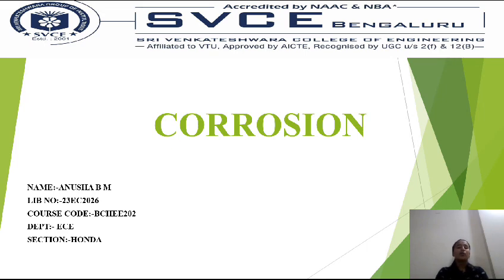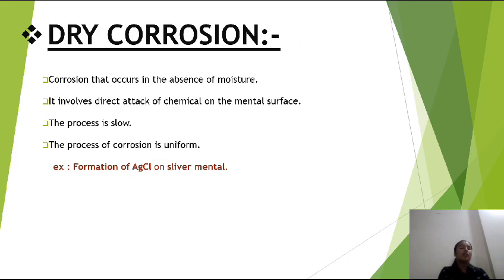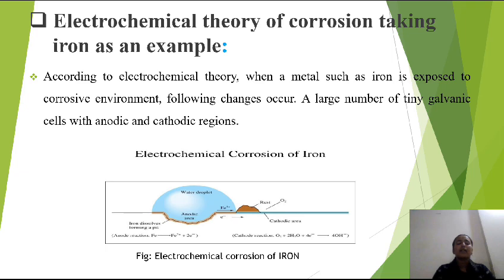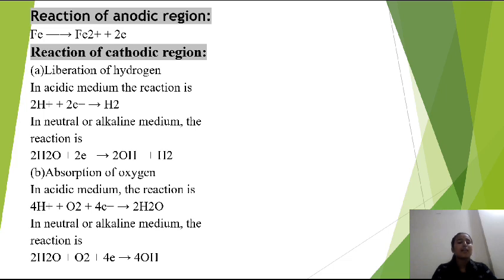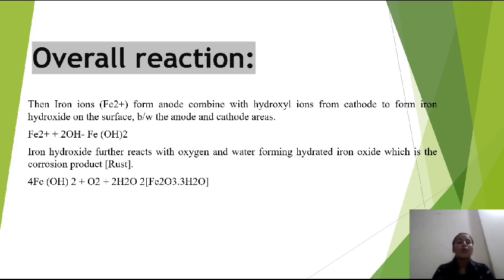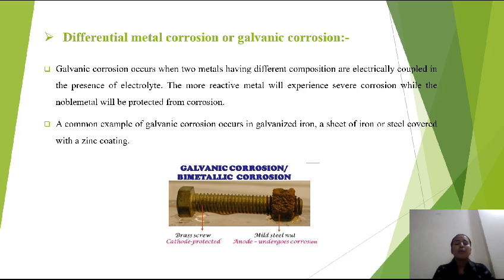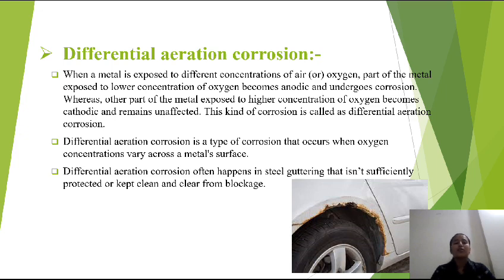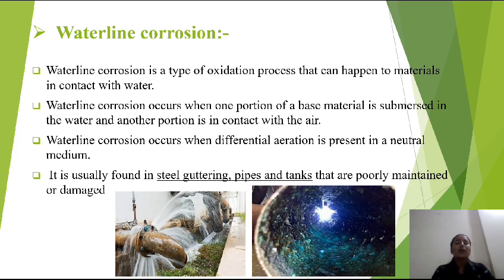2 December 2023